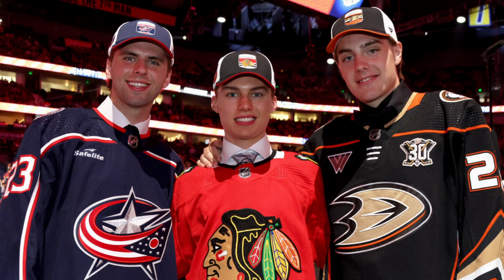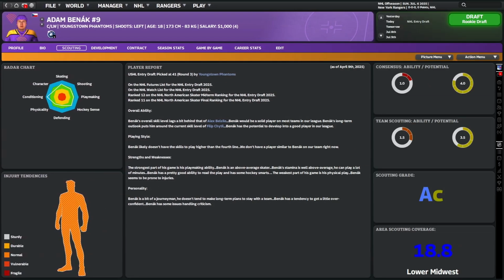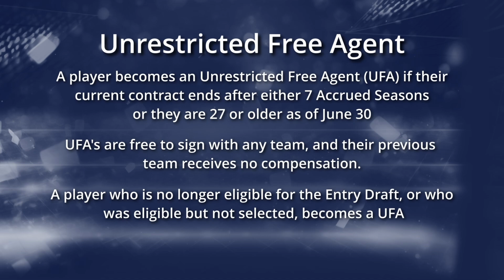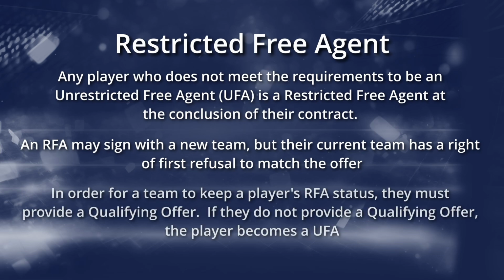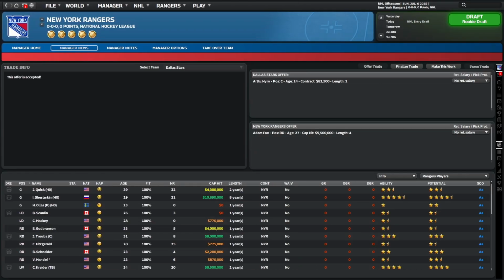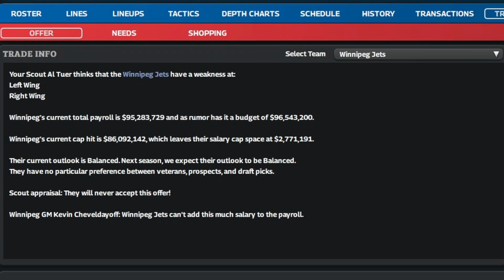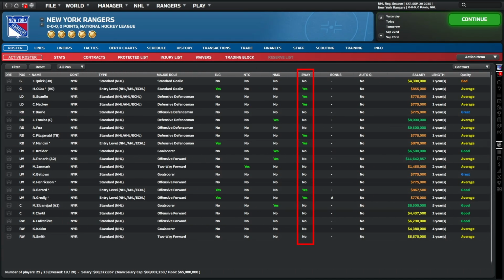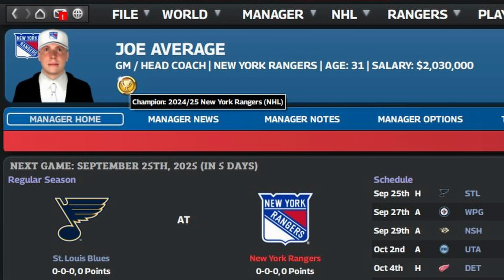FHM11 Tips: Draft, Free Agency, Trades & Waivers Explained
A beginners guide to your very first day in charge of your chosen ice hockey club.

Chapters:
1:05 One - The NHL Draft
3:24 Two - The Free Agency
5:32 Three - Trading
7:52 Four - Waivers
9.28 Wrapping Up